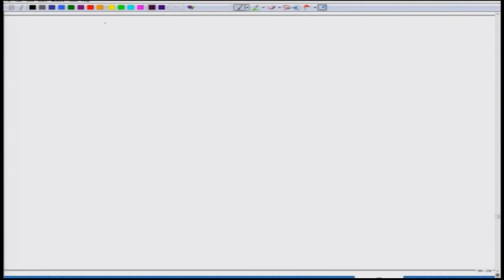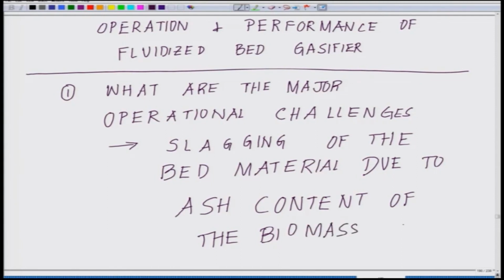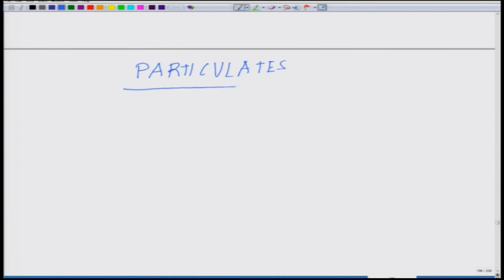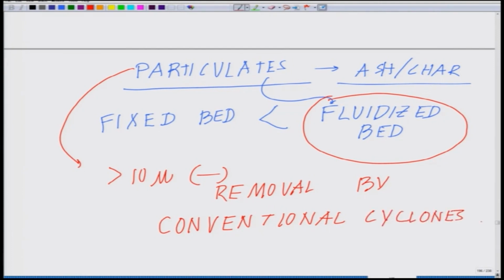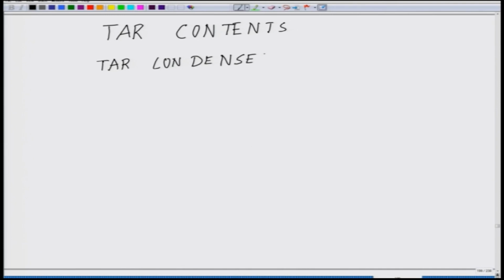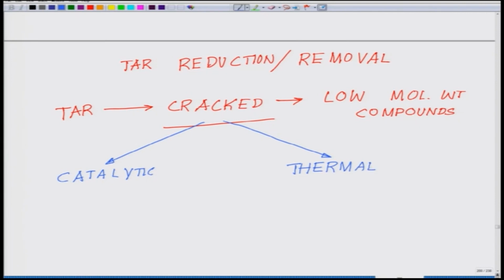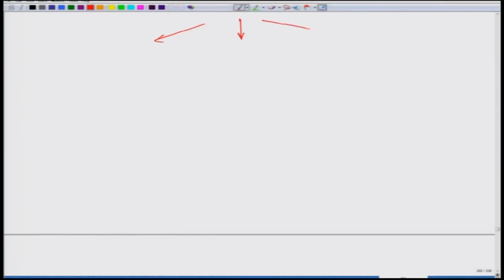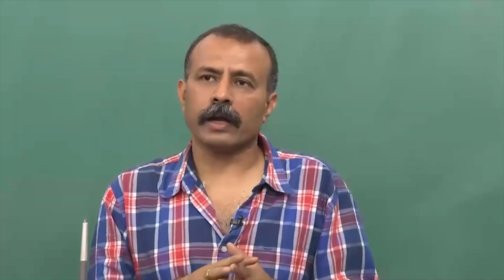Operation and Performance of Fluidized Bed Gasifier#swayamprabha